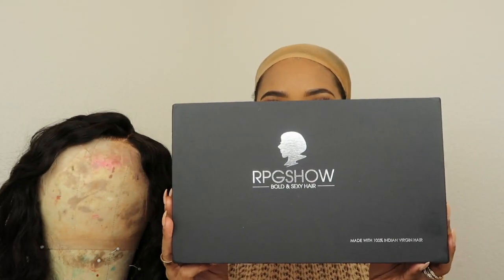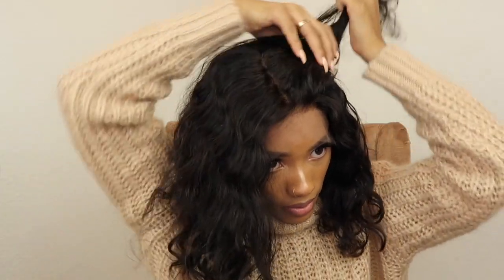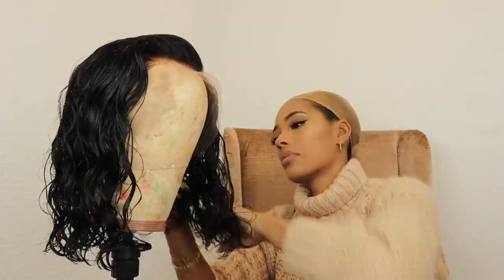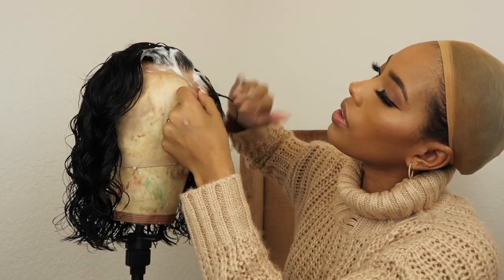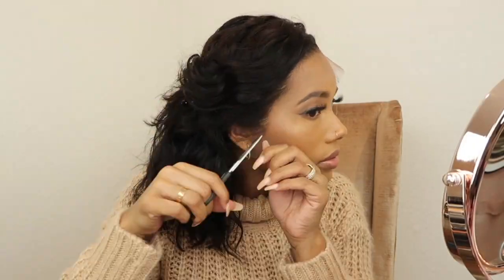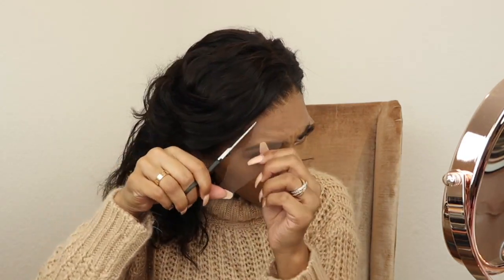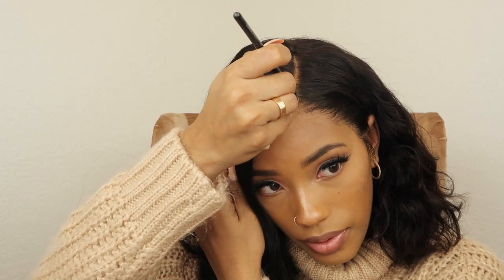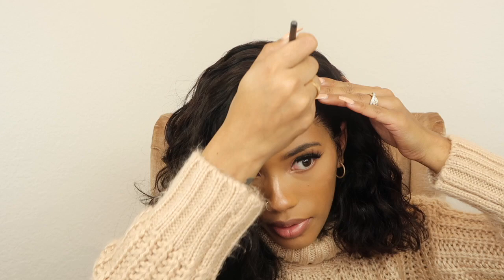Best No Baby Hair Application! | RPGShow Selena 001 | LovelyBryana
Ends on 01/31/2019

Bouffant Wave Human hair Lace Front Wigs - selena001

Products
Sephora Foundation Powder - Golden Almond